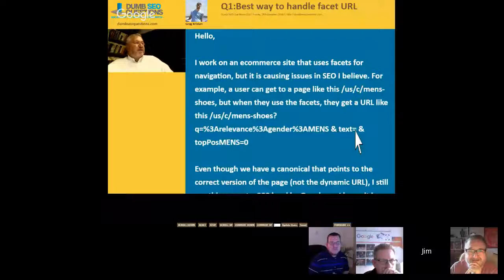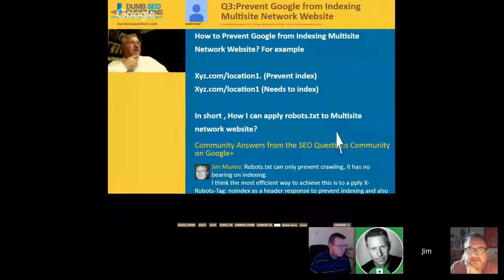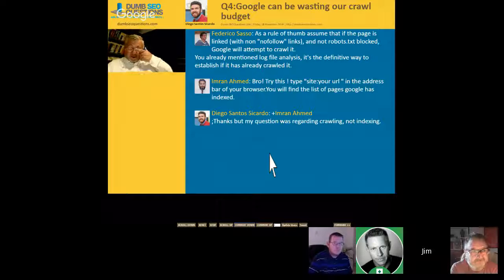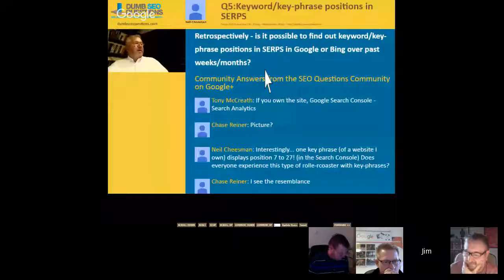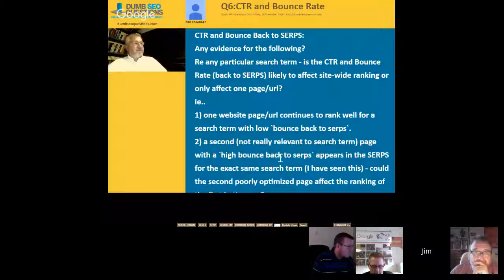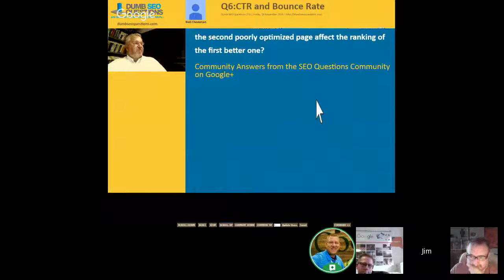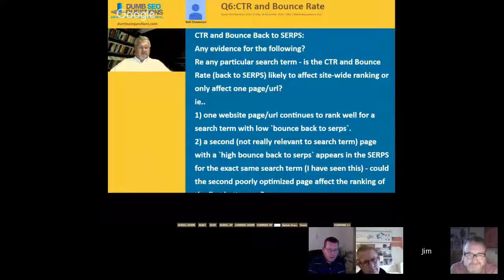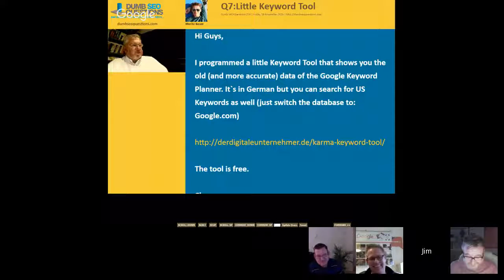Dumb SEO Questions 216.